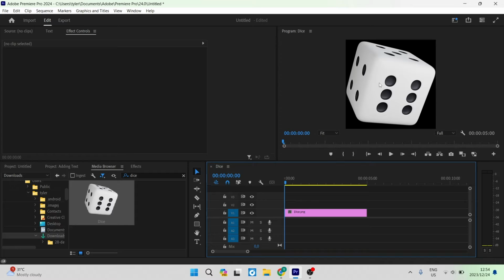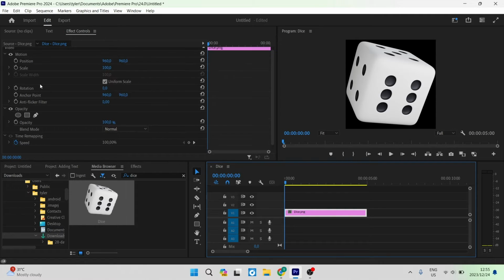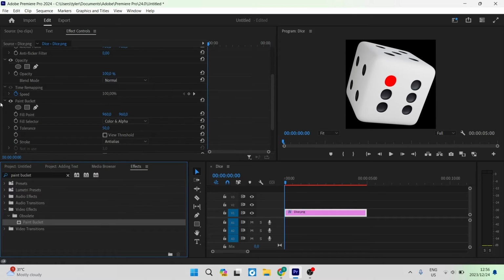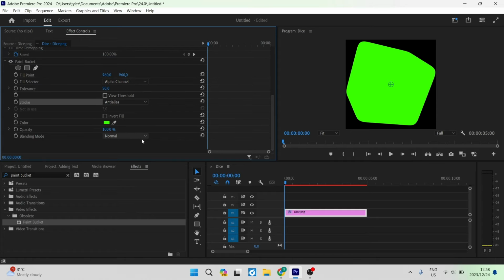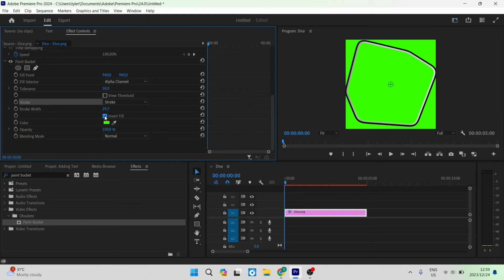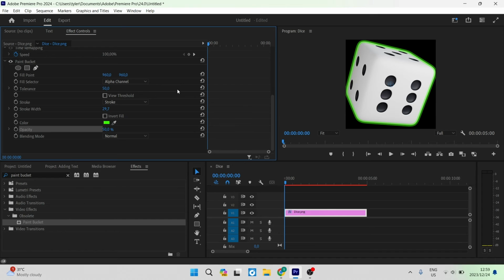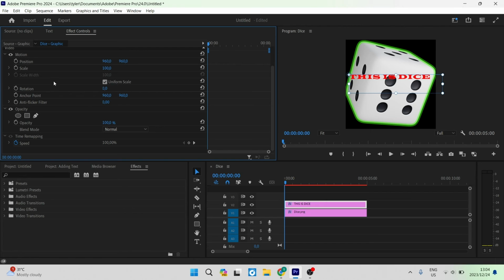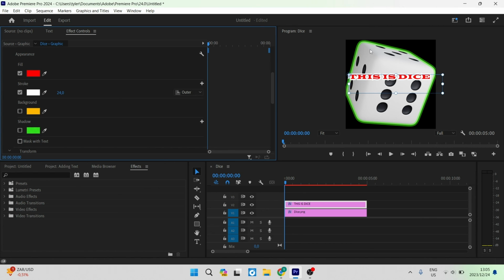How to Add Stroke in Adobe Premiere Pro in 2025 | Adobe Premiere Pro Tutorial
In this video 'How to Add Stroke in Adobe Premiere Pro,' we'll walk you through the steps to enhance your video elements by adding stylish and customizable strokes.

A stroke can be a fantastic way to emphasize and stylize text, graphics, or other visual elements in your videos. In this tutorial, we'll guide you through the process of adding a stroke using Adobe Premiere Pro. Learn how to leverage the software's tools to customize the stroke's color, width, and other parameters to suit your creative vision. Whether you're highlighting text for emphasis or adding a decorative touch to your graphics, this tutorial will equip you with the skills to enhance your videos with professional-looking strokes.

Timestamps

Intro – 00:00 – 00:23
Setting up User Interface – 00:24 – 01:07
Importing Media – 01:08 – 01:40
Adding a Stroke to a PNG Image – 01:41 – 05:09
Adding a Stroke to Text – 05:10 – 06:16
Outro – 06:17 – 06:35